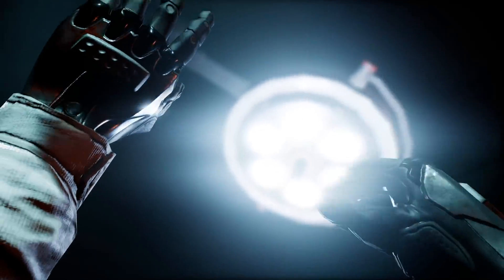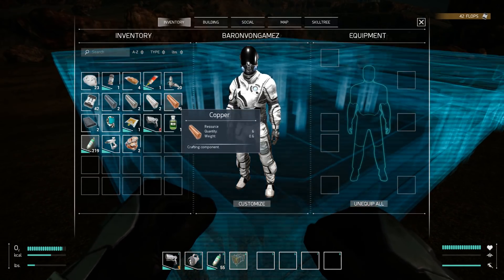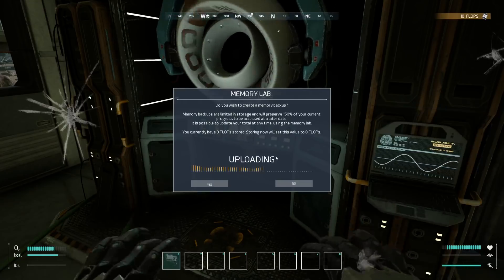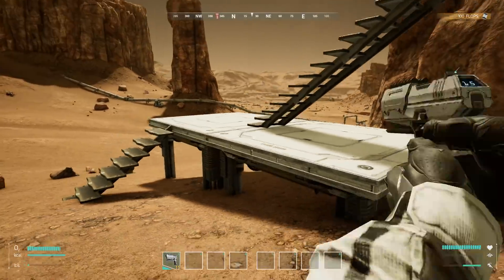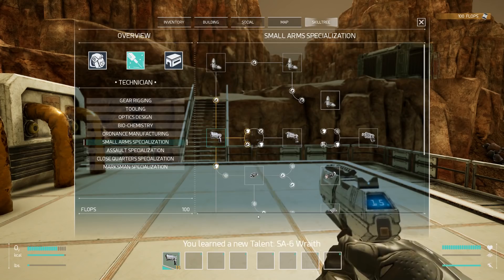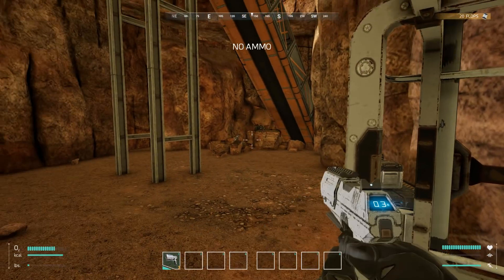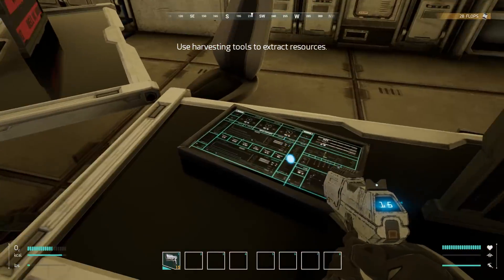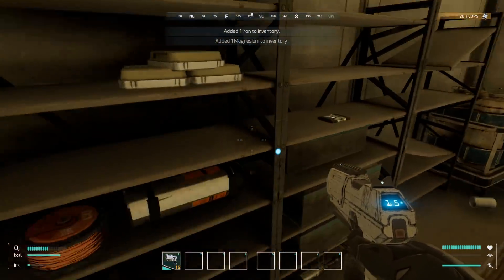Building a SPACE BASE Fort on MARS! (Memories of Mars Gameplay Part 1)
Memories of Mars Part 1 - Building a Martian Space Base Fortress!

About Memories of Mars:
100 years in the future, something happened on Mars. Once frequently visited, it is now abandoned with some left behind. Explore and Survive the Red Planet.

MEMORIES OF MARS is a open world survival game set on the abandoned mining operations in the red planet, as the dream of exploiting and colonizing Mars has proven impossible. You play as a recently awoken clone who learns its lifespan is limited by the lethal solar flares that hit the surface of the planet every few weeks.

Tasked with surviving the barren wastelands of Mars, players must explore the unforgiving Martian terrain and build a habitable homestead while fighting off against a variety of dangers including strange enemies, harsh environmental elements and other human clone survivors.

Explore and Survive the Red Planet.

-Baron